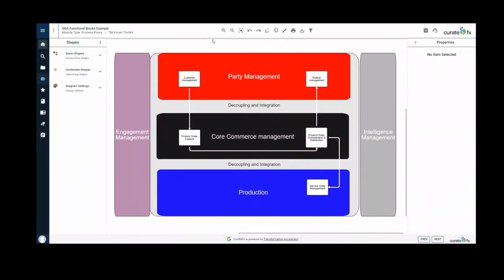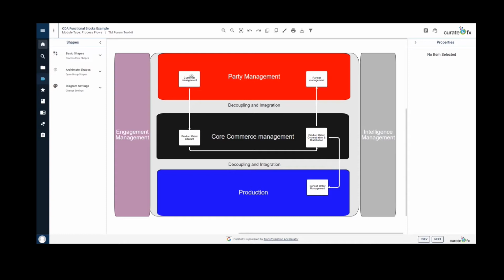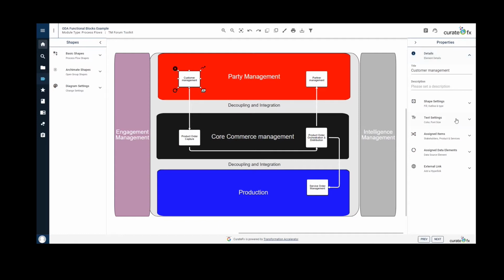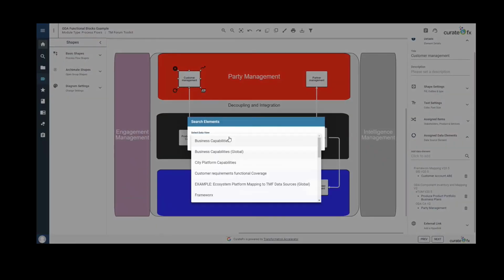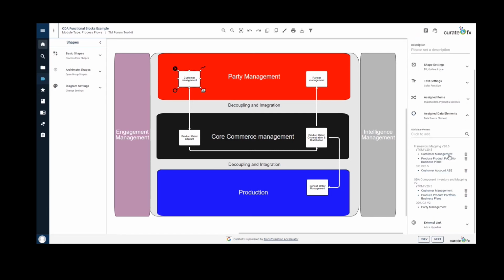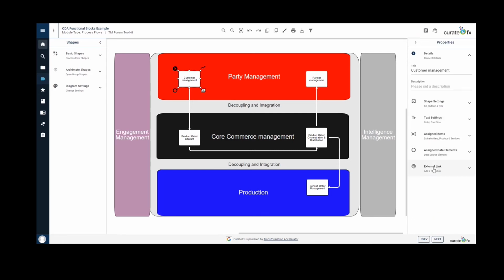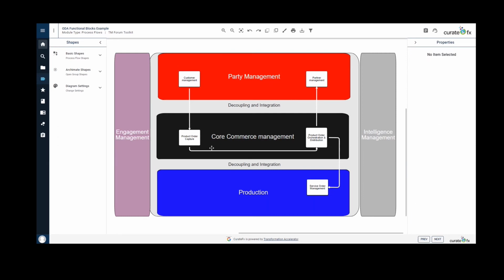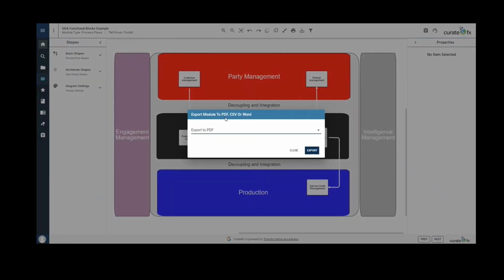How to use the ODA Functional Block Process Flow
This is a breif video on how to use the ODA Functional Block Process Flow in CurateFx.